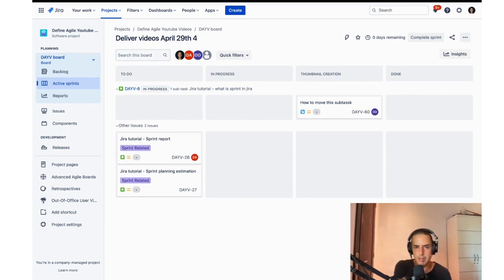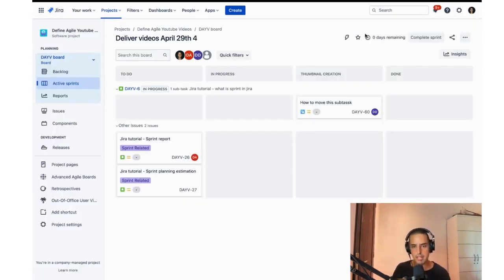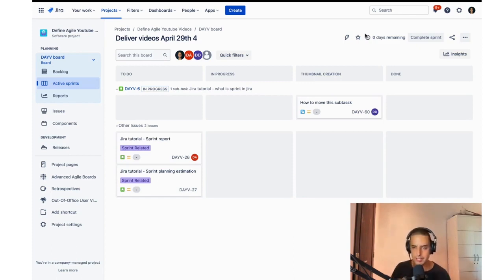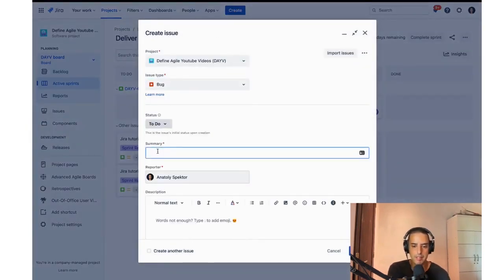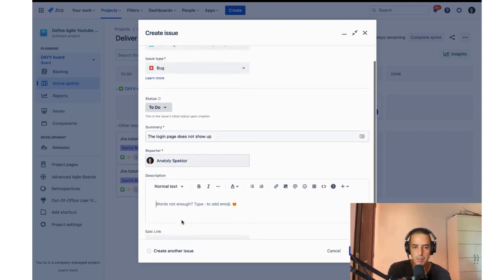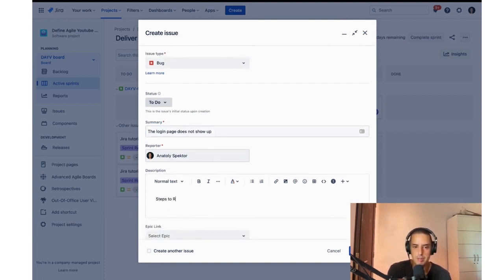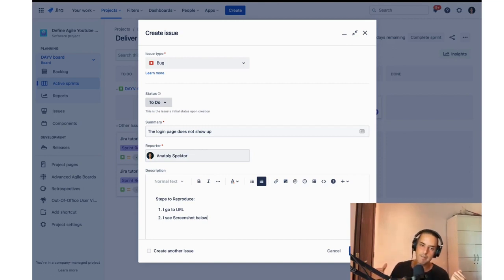Jira Bug vs Story - Jira Tutorial 2023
PractiTest is a SaaS-based end to end test case management platform covering the entire QA process.

It supports documenting requirements, providing mapping of requirements to test cases, ability create/run/edit test cases, log defects within the platform and integrate it into a defect management system and finally, providing better visibility and control through all these interactions via beautiful reports and dashboards; that can be easily shared within teams.

Confused about JIRA ? Book an hourly ONE-ON-ONE CONSULTATION WITH ME, and let me help you!

Today we are going to know the differences of Bug and a Story from a Jira standpoint.

00:00 What this video is all about
00:20 Video Sponsor: Practitest
01:09 Learn JIRA from beginner to advanced
01:21 Schedule a meeting with Anatoly 1 on 1
01:41 How else Anatoly and his team can help you
01:57 Creating Bugs or Stories
02:16 What is a Story?
02:36 What is a Bug?
02:50  How to create a Bug
03:37 Can a Story become a Bug?
04:35  What is a Task?

 Get My Help:

Want to learn JIRA in 1 day ? Join my JIRA FOR BEGINNERS COURSE ! It is worth it!